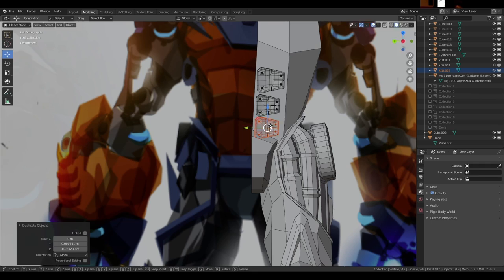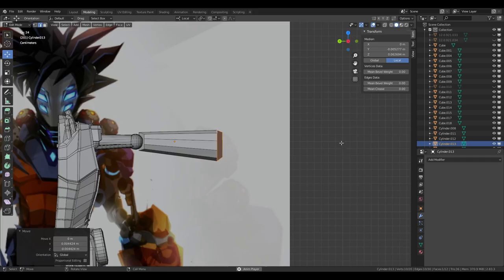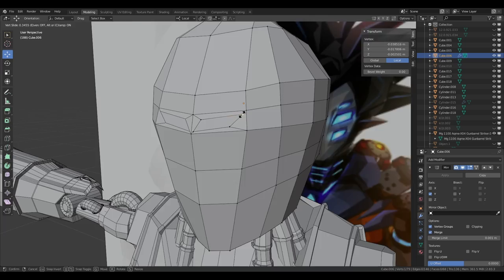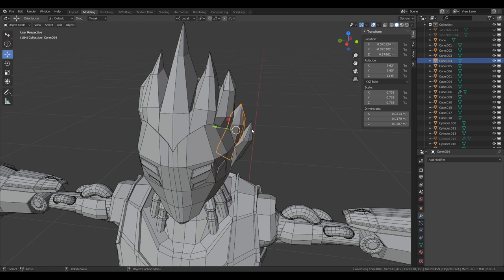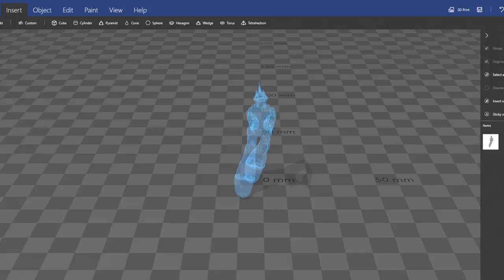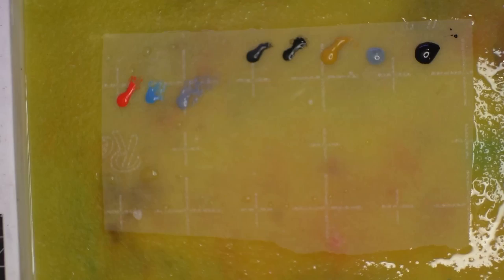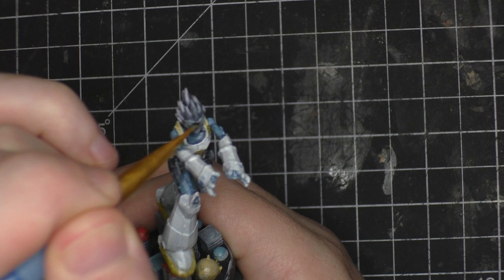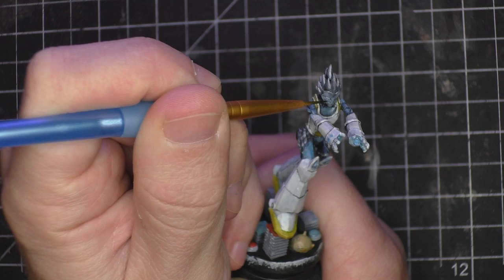Inspired by an amazing artist, I created my own 3d model to print.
This is a project that I've wanted to do for a long time. I often wondered how difficult it would be to design a completely custom mini to print and paint. While certanly not the greatest mini ever printed it ended up being a great teacher. This project was inspire by the wonderful art work of Justin Currie aka Chasing Artwork. Link to his webpage here: